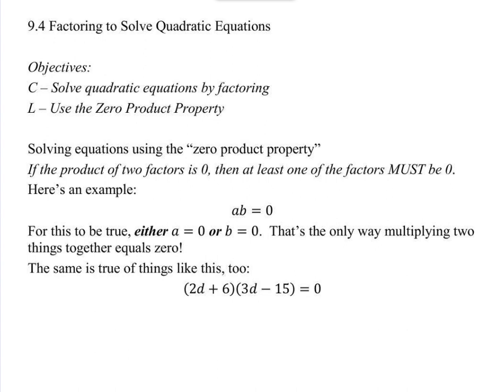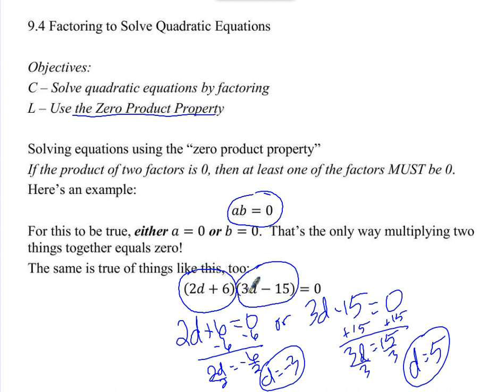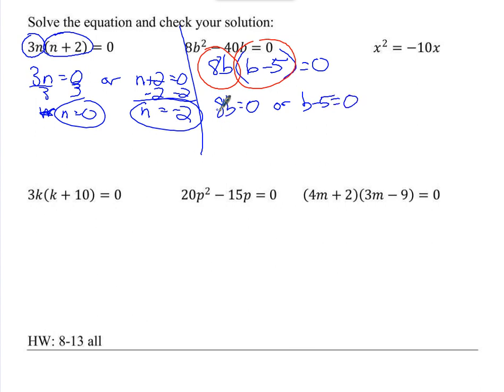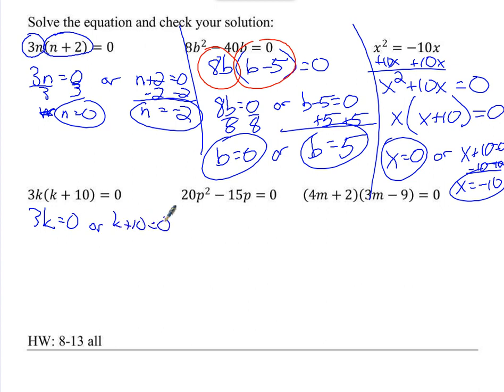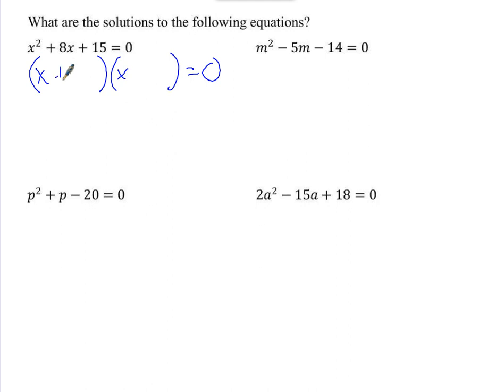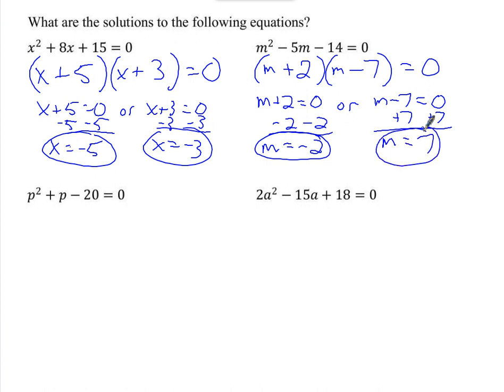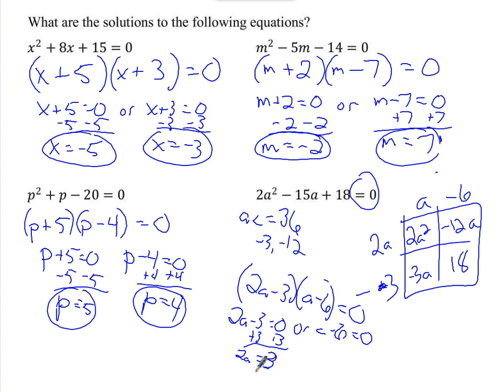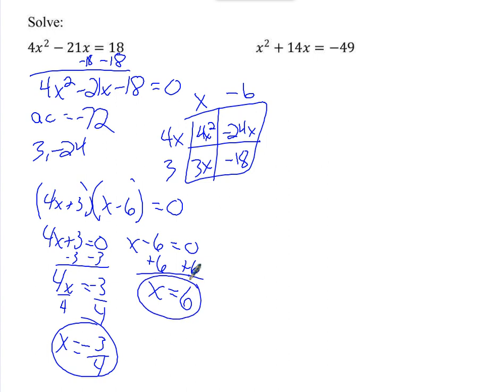A1 9 4 Factoring to Solve Quadratic Equations